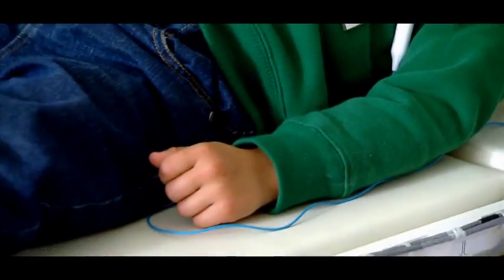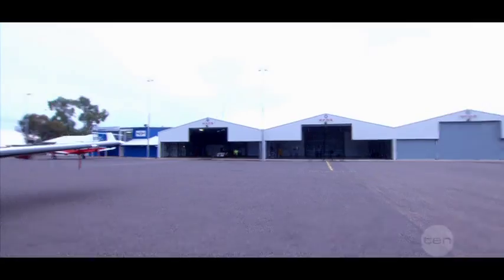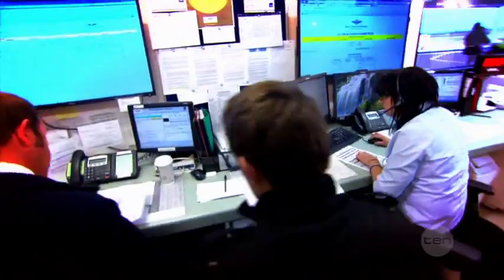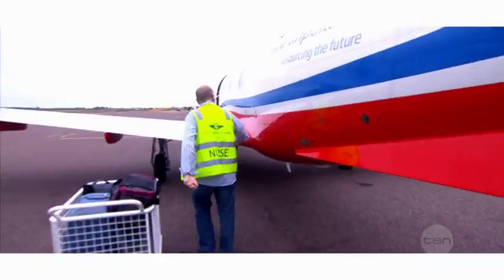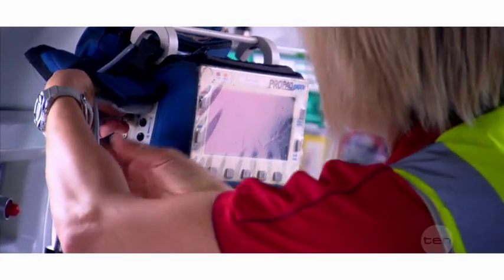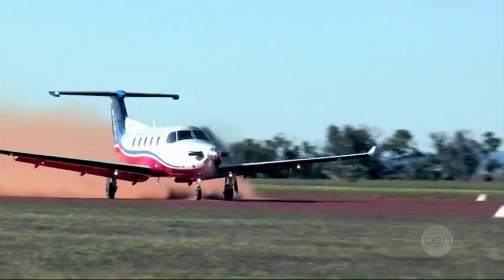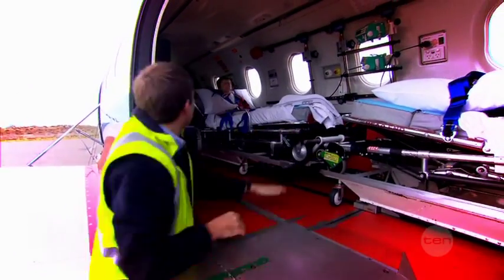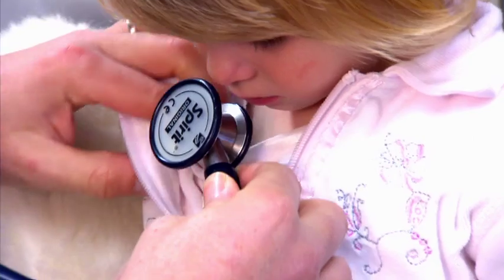RFDS Medical Science segment on Scope!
Channel 10 children's science program Scope met Doctor Andy Killcross from the Royal Flying Doctor Service to hear all about the organisation and the wonderful things it does.